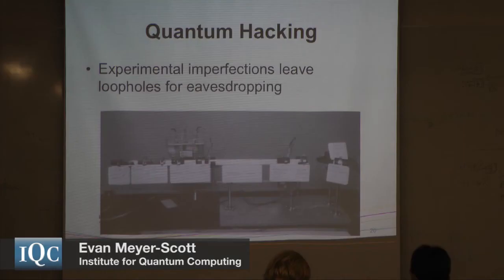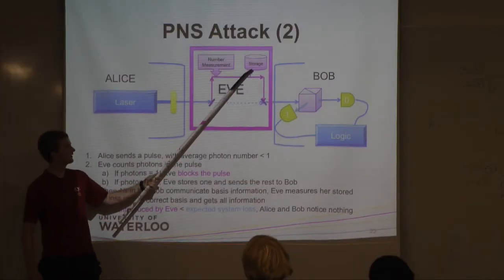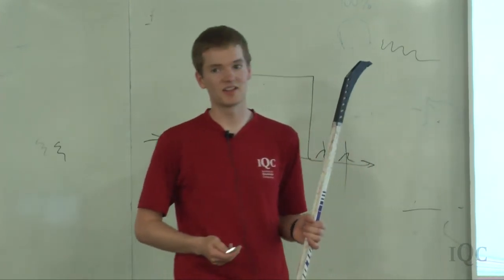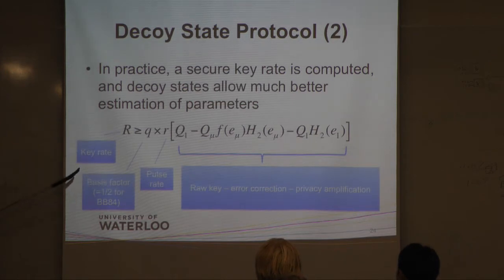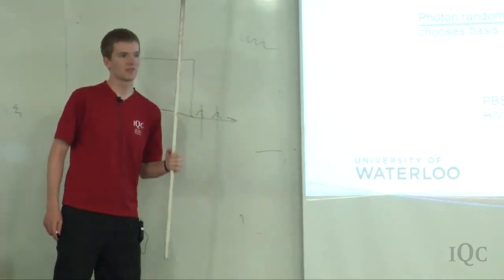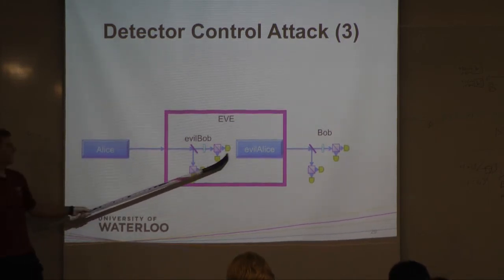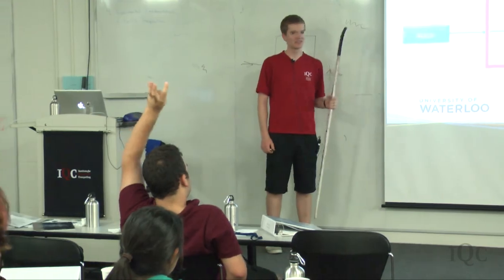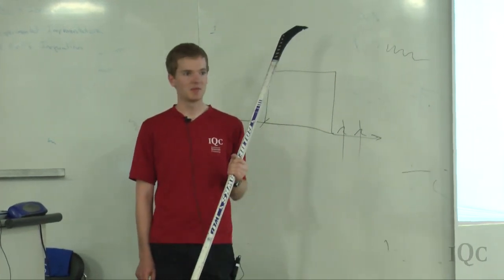Quantum Hacking - Evan Meyer-Scott - QCSYS 2011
IQC masters student lectures on the possibilities and concepts of hacking a QKD system.